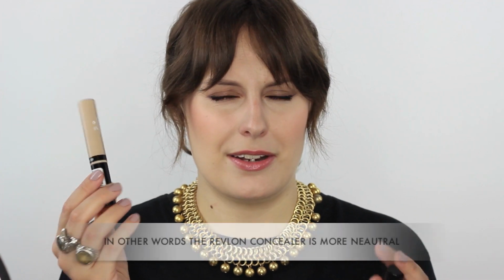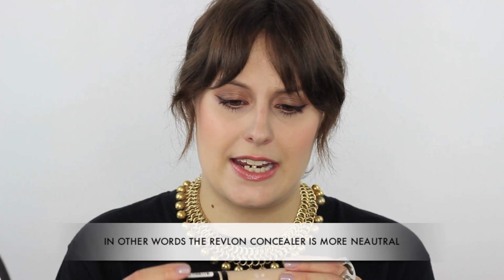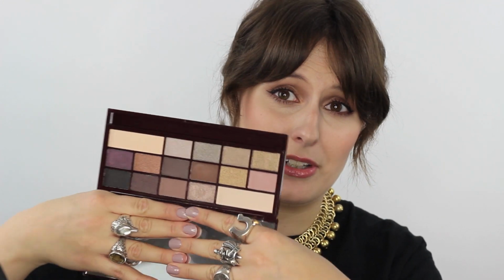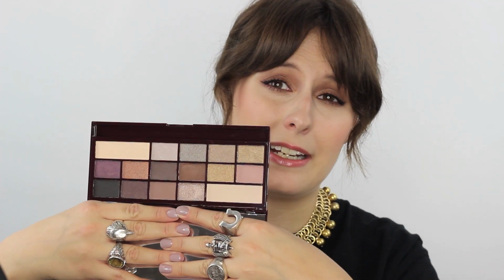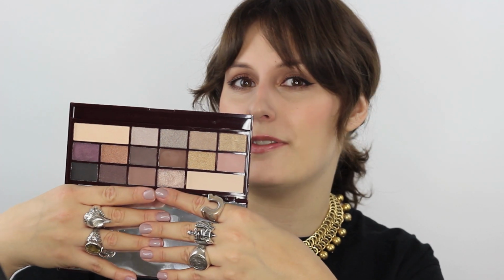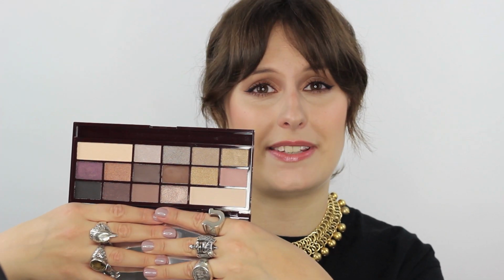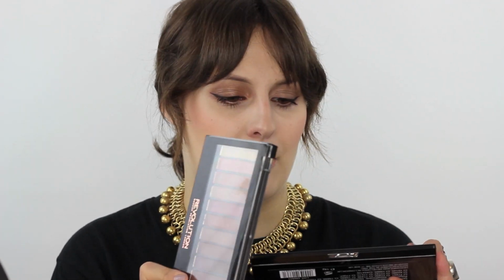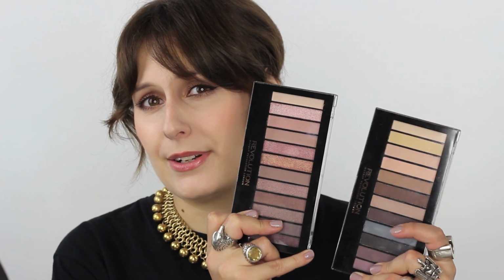Skinted & Minted Beauty Buys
Looking to save some pennies in January? Here's my Picks of great budget versions of your favourite high end products.
Products Mentioned:

-Skyn Iceland Nordic Skyn Peel Pads/ Nip and Fab Glycolic pads
-Anastasia Brow Wiz/ Soap and Glory Archery
-Clarins Eye makeup Remover/ Rimmel Eye Makeup Remover
-Bioderma/ Garnier Micellar Water
-MAC  Select Moisture Concealer/ Revlon Colorstay Concealer
-Too Faced Chocolate Palette/ I Heart Makeup Palette
-MAC Eyeshadows/ Kiko Eyeshadows
-Charlotte Tilbury Amber Haze/ Rimmel Scandaleyes Eye Crayon in Bad Gal Bronze
-Chanel Illusion D'Ombre/ Max Factor Excess Shimmer
-Nude Face Oil Treatment/ The Sanctuary Spa Facial Oil
-MAC Lip Liners/ Gosh Velvet Lip Pencils
-Chanel Les Beige/ Bourjois Healthy Balance Powder
-Givenchy Le Prism Blusher in Vogue Orange/ Gosh Blush Bronzer 51
-Expensive brush Cleaner/ Fairy Liquid Anti Bacterial
-A Salon Gel Manicure/ Nails Inc Gel Polish in Porchester Square